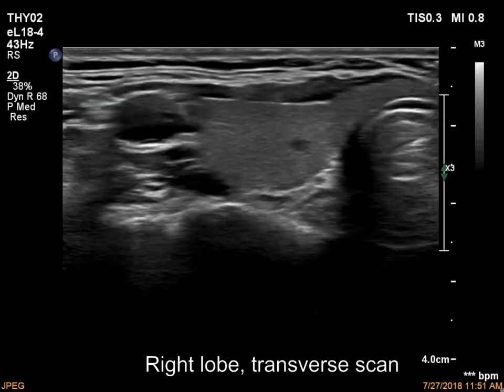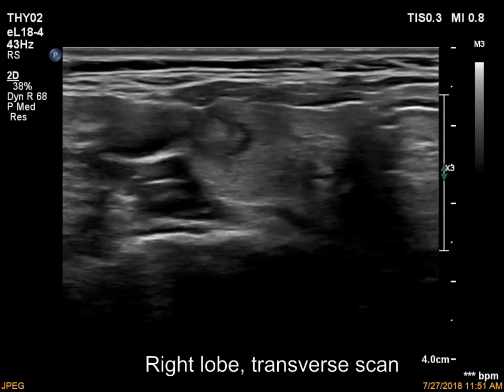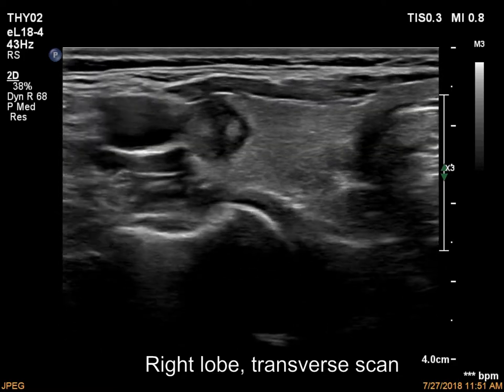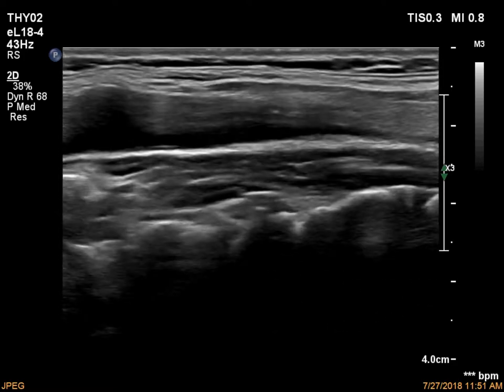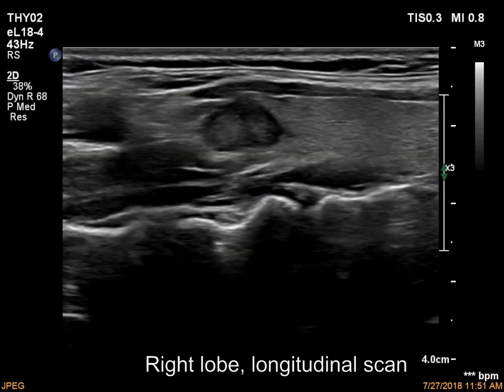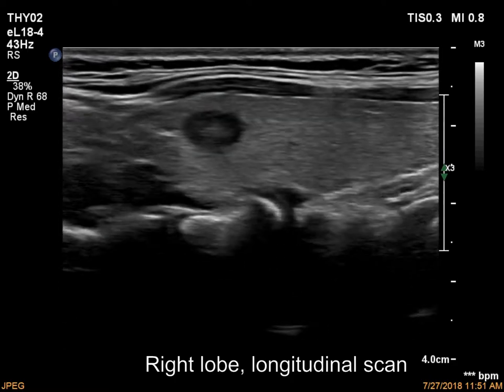Case 1703 - part 1